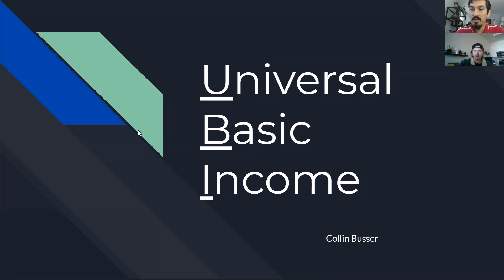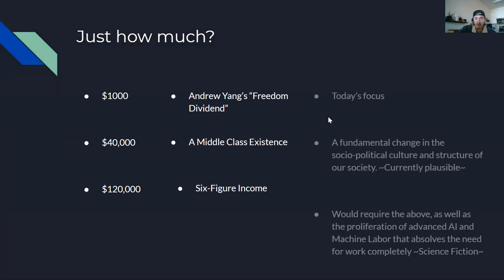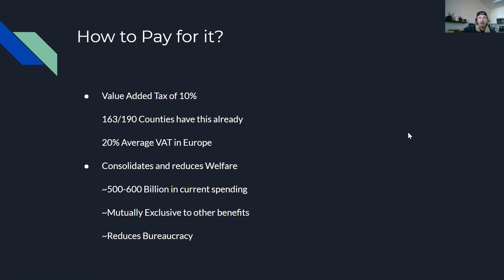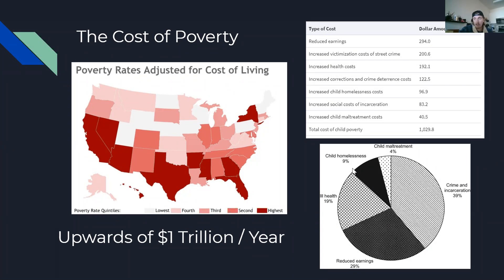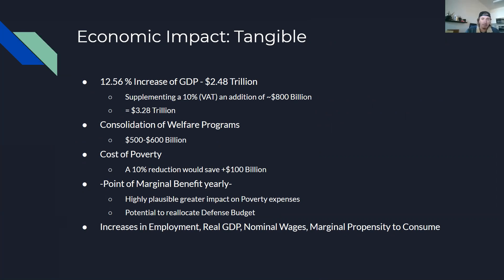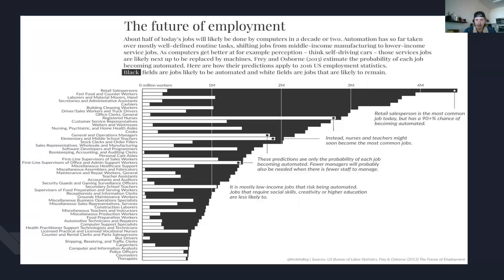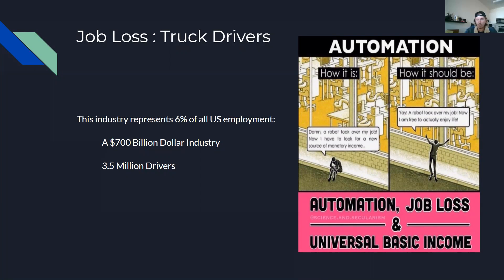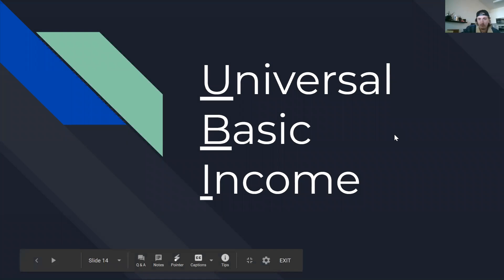Econ 300 Debate 9/30/20